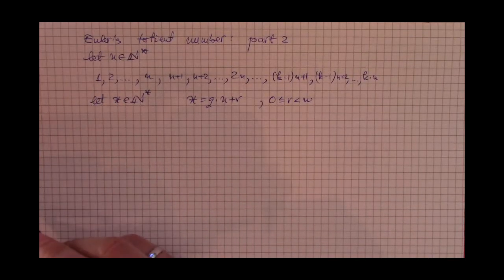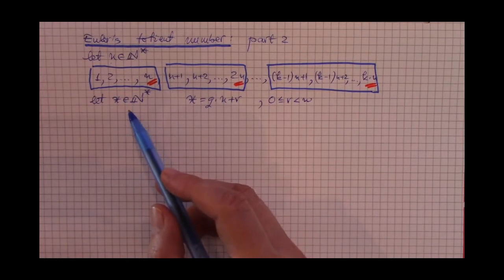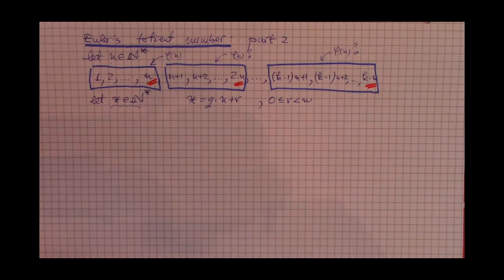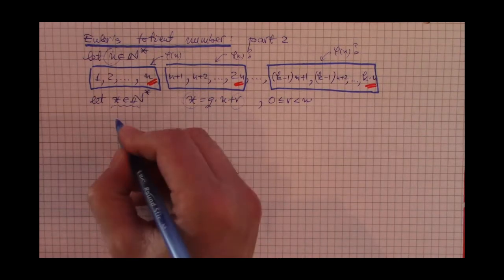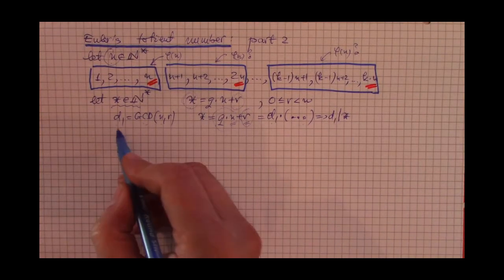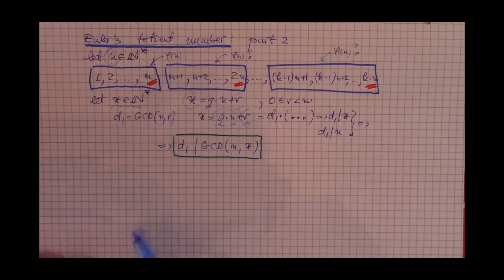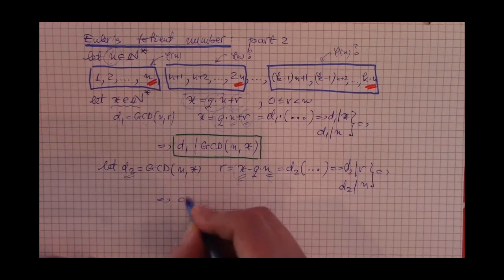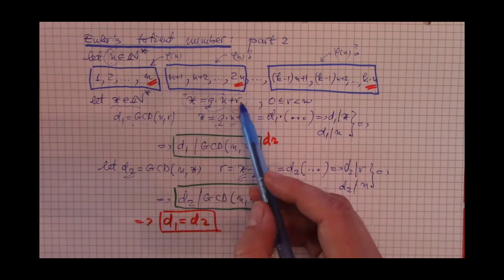Ad Astra Math - Euler'sTotient Number - part 2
part 2 of a discussion on Euler's totient number